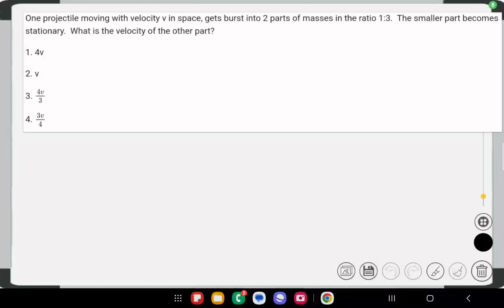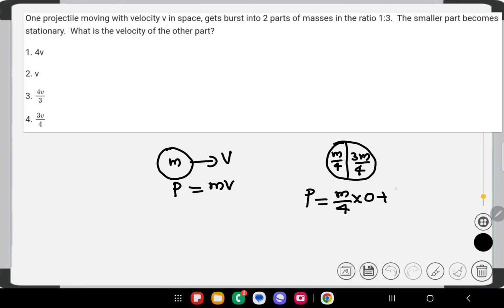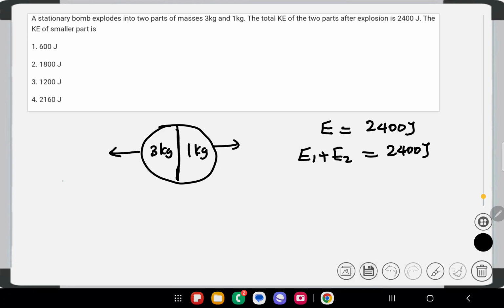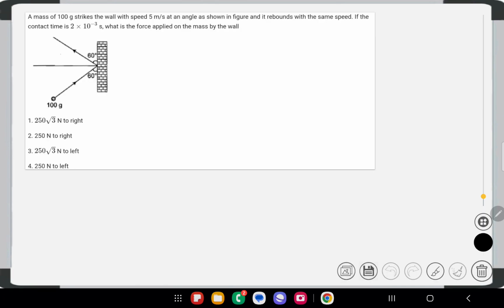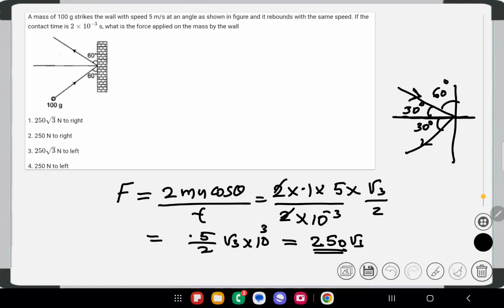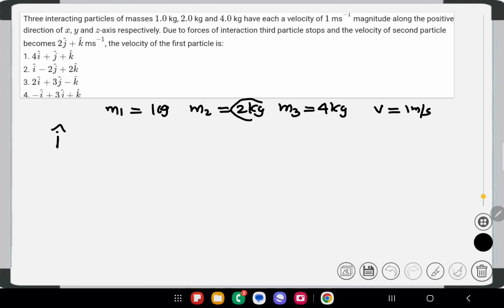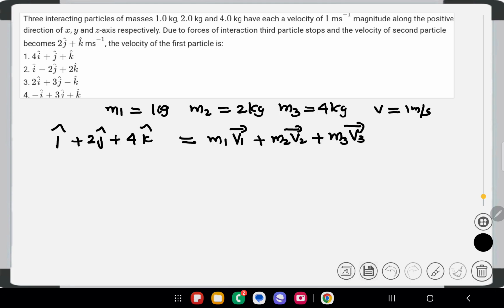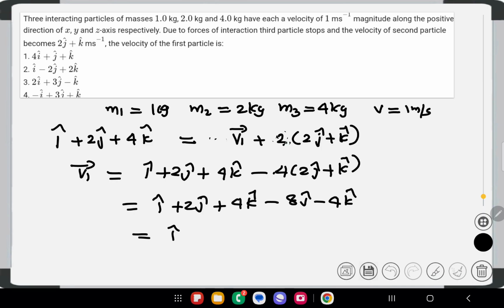24 March 2024